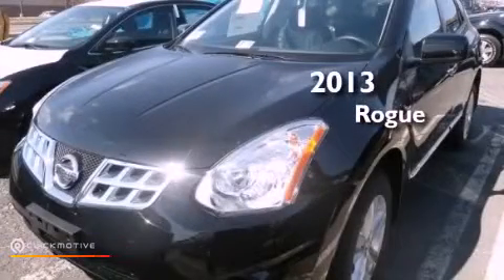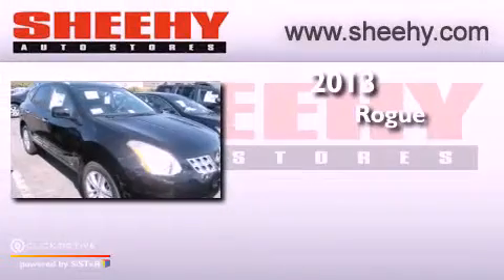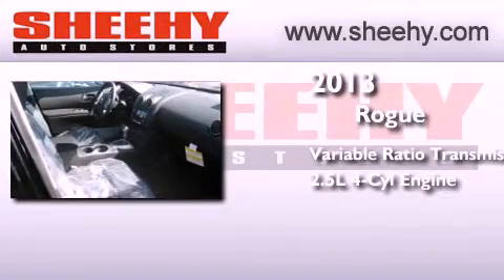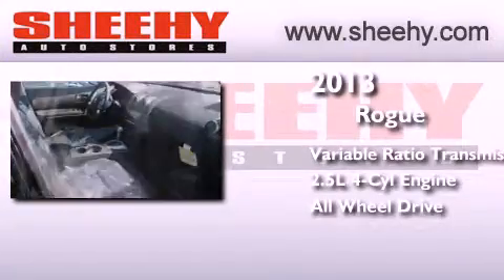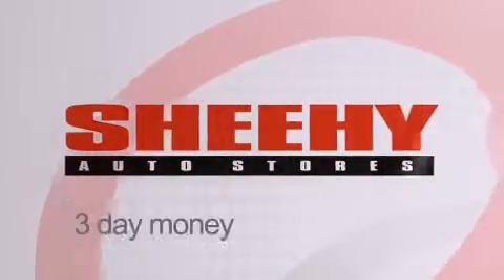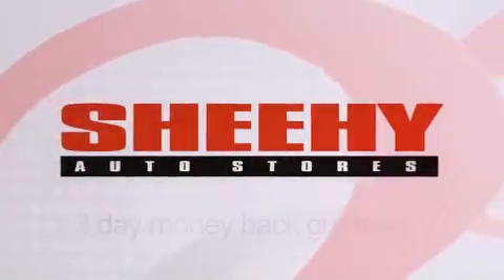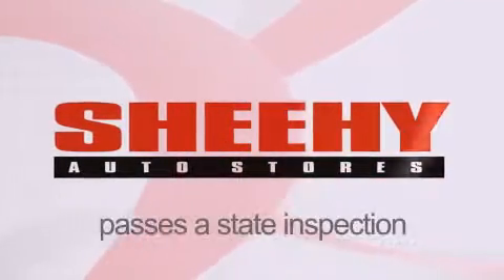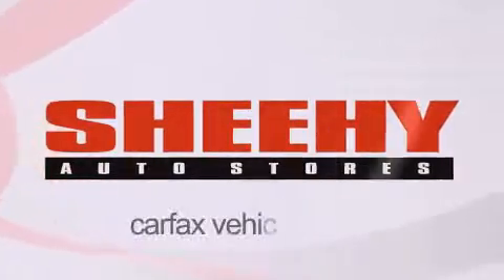2013 Rogue Springfield VA 22150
Year : 2013
 Make :
 Model : Rogue
 Engine : Gas I4 2.5L/152
 Trans . : Variable
 Exterior : Super Black

 Interior : Black
 Stock : T629556